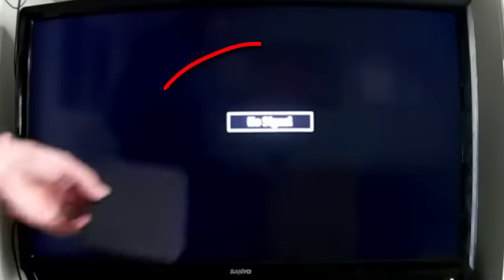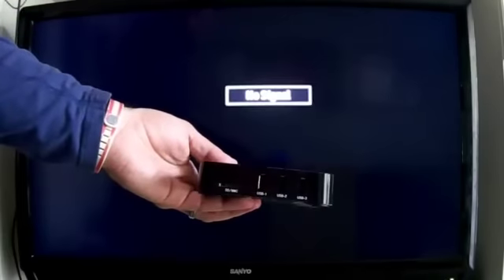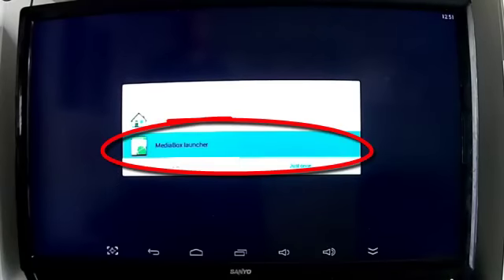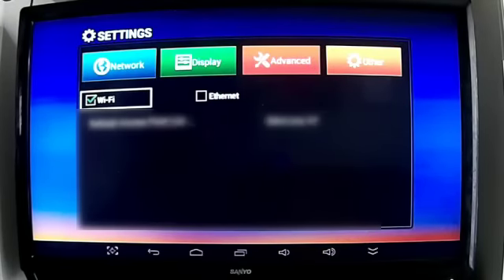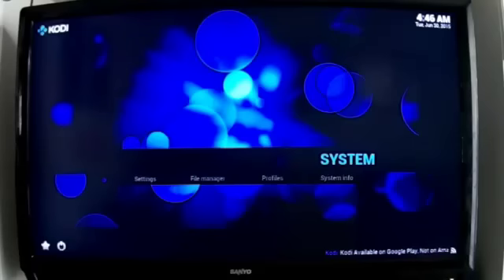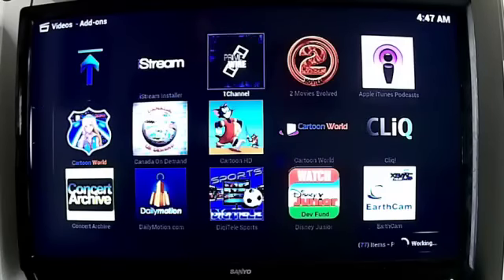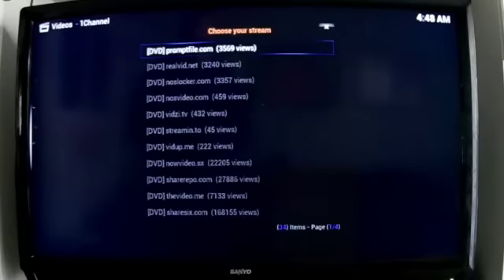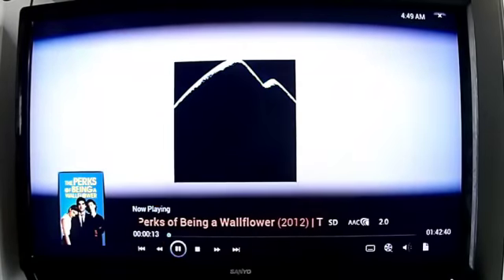Easy 5 Minute Start Up for The Pre-Loaded MXQ Box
The 5 minute easy start guide for your NEW android TV box. This shows just how easy it is to connect and start watching TV. Note: this is for the pre-loaded box found

Other boxes may require programming and will not come with the same add-ons.